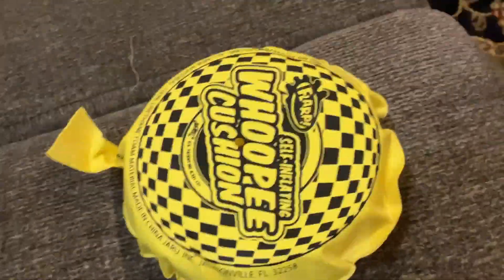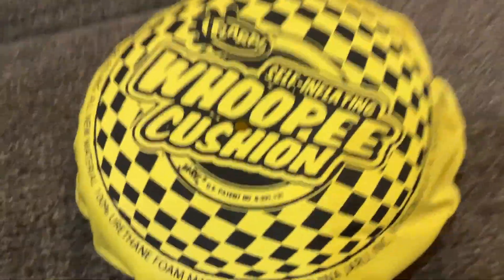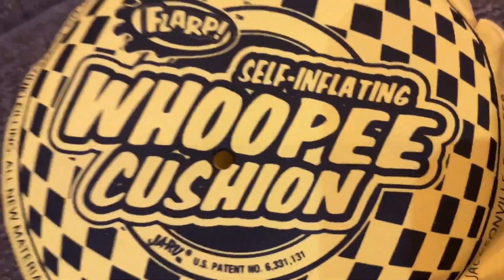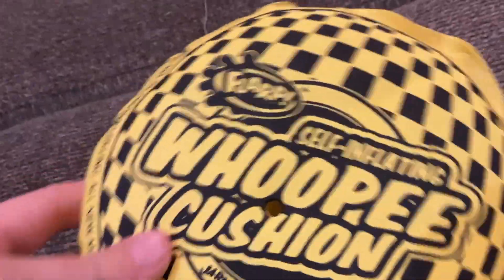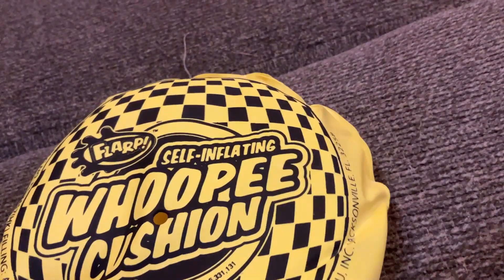how to set up a whoopee cushion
whoopee cushion